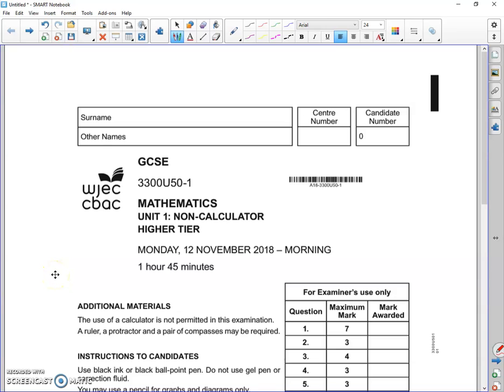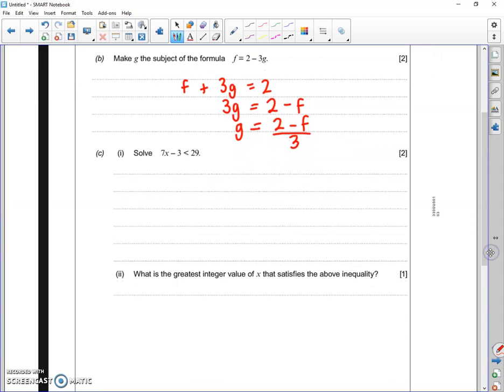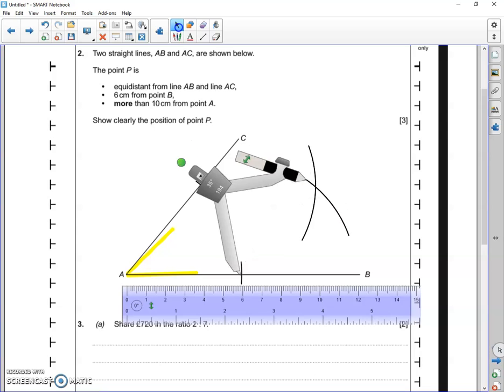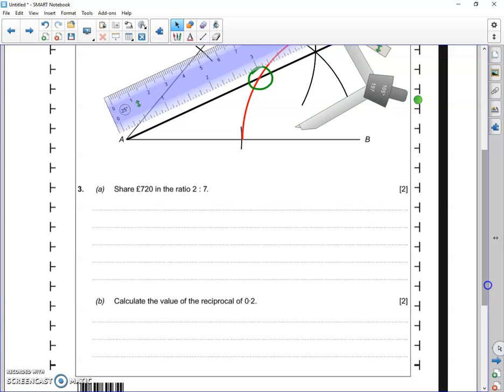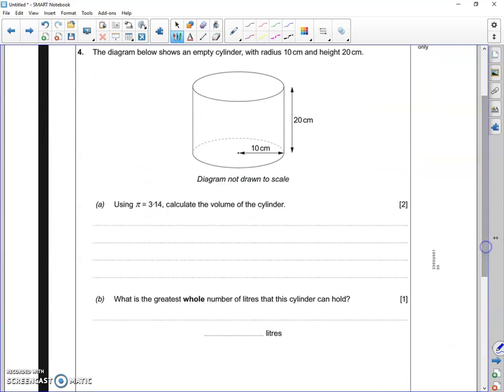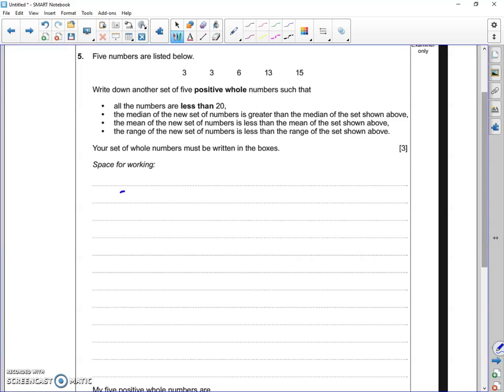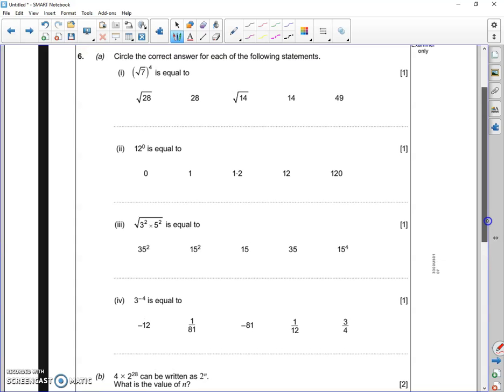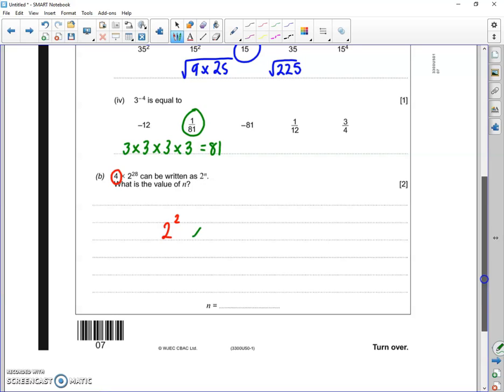Nov 2018 Higher Maths Paper 1 Q1-6